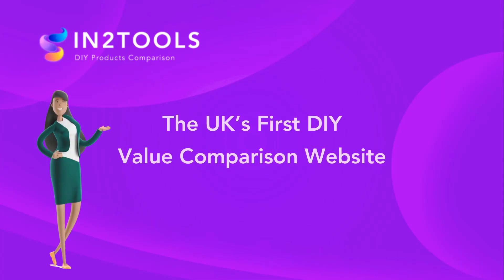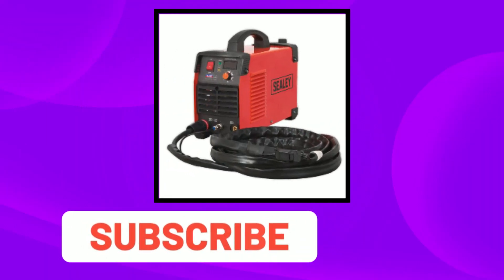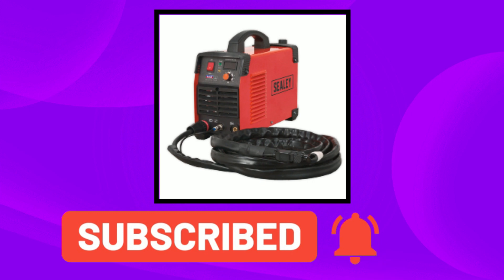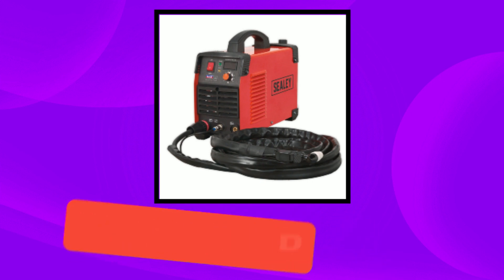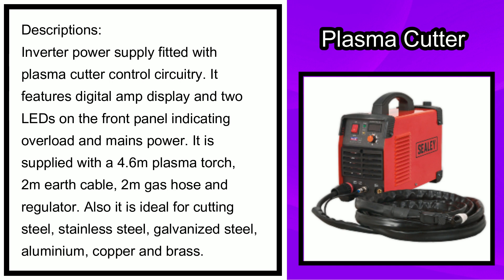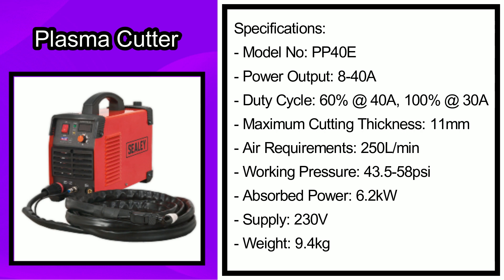Sealey Plasma Cutter Inverter - 40A 230V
Description:
Inverter power supply fitted with plasma cutter control circuitry. It features digital amp display and two LEDs on the front panel indicating overload and mains power. It is supplied with a 4.6m plasma torch, 2m earth cable, 2m gas hose and regulator. Also it is ideal for cutting steel, stainless steel, galvanized steel, aluminium, copper and brass.

Specifications:
- Model No: PP40E
- Power Output: 8-40A
- Duty Cycle: 60% @ 40A, 100% @ 30A
- Maximum Cutting Thickness: 11mm
- Air Requirements: 250L/min
- Working Pressure: 43.5-58psi
- Absorbed Power: 6.2kW
- Supply: 230V
- Weight: 9.4kg

A little bit about Sealey Industrial:
Founded in 1978, Sealey is known internationally as a leading brand of professional tools and workshop equipment. The Sealey range of tools and equipment is designed very much with the professional user in mind. Sealey's core brands include Siegen, Sealey and Premier, representing good, better and best respectively. Whichever level you choose, quality assurance is always guaranteed.

Who Are In2tools.
In2Tools is the UK’s first and only value comparison website driven by price, service and availability.
Over 800,000 DIY products from Automotive Parts to Home and Garden, we compare, you save.
Save time & money, checkout direct with leading UK retailers with the confidence of getting the best deal.

For more information or to view more products visit our